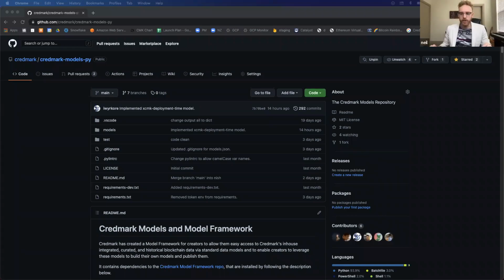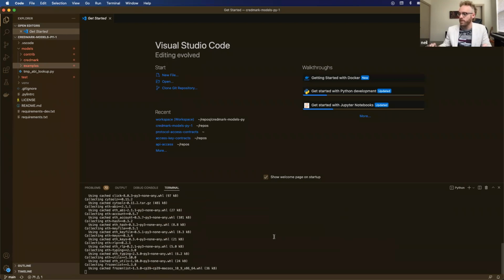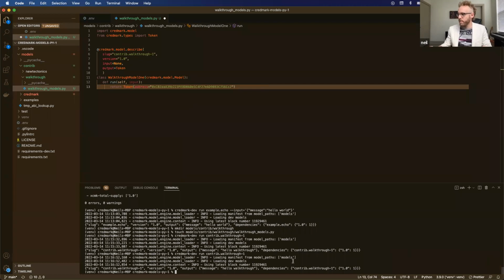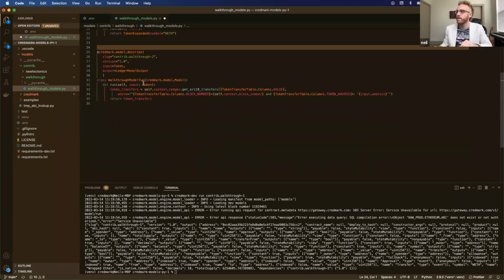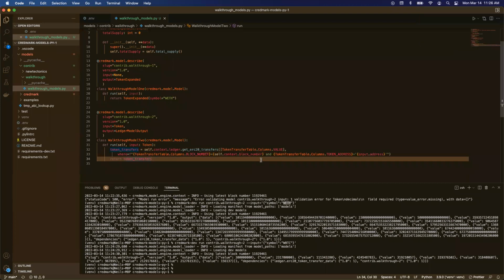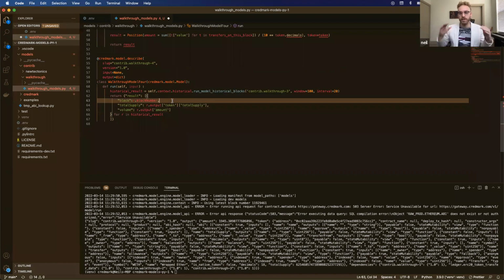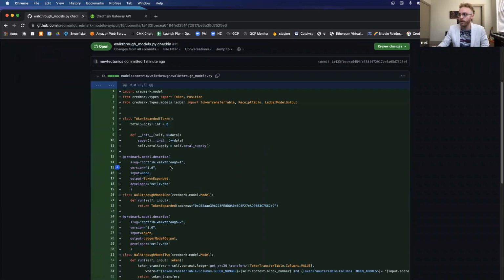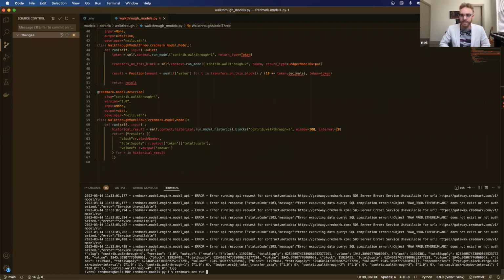Credmark Model Framework Open Beta Walkthrough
⏱Timestamps
00:00 - Introduction
05:01 - Setting up the environment
06:21 - See available models
07:51 - Sample model
14:21 - Second sample model
22:41 - Third sample model
30:16 - Submitting a model contribution
32:55 - Check out API offering

Credmark is where DeFi builds financial models